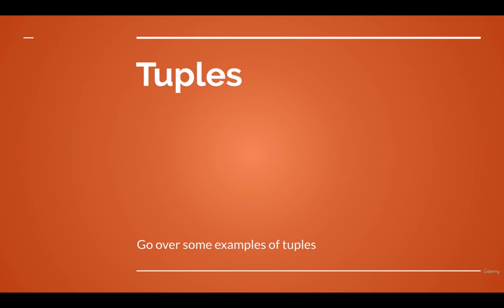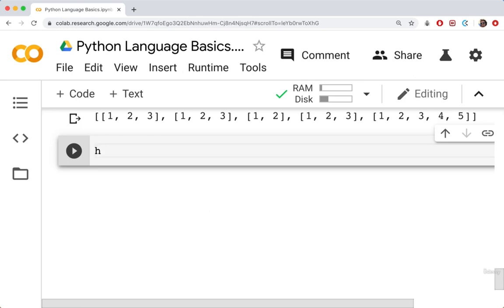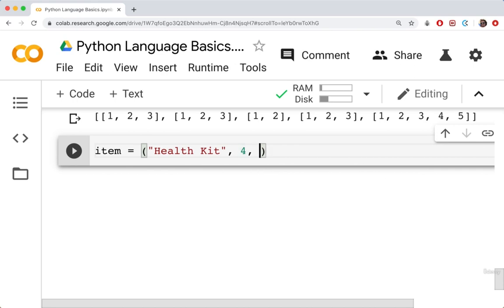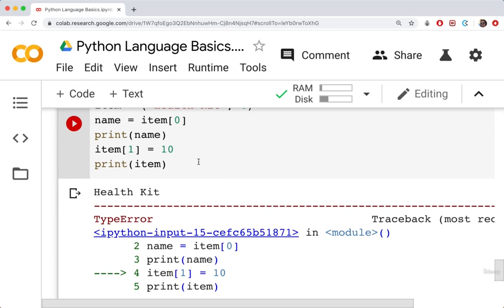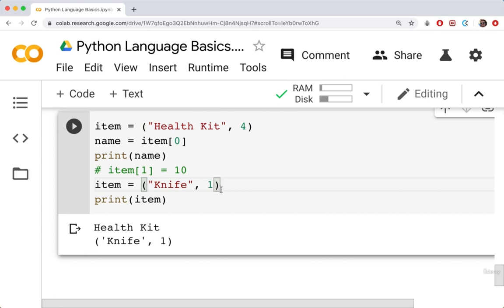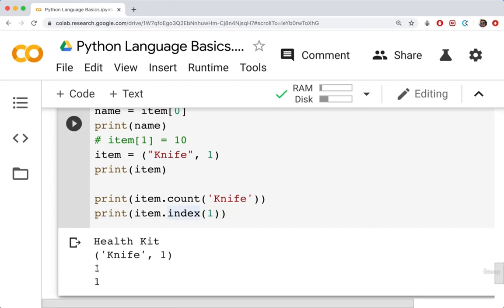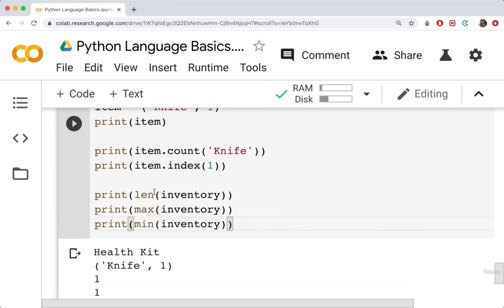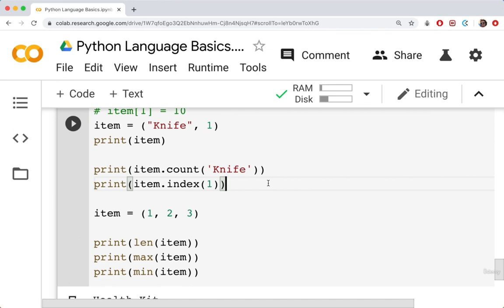Python Tuple Examples: Unleashing the Power of Immutable Data Structures